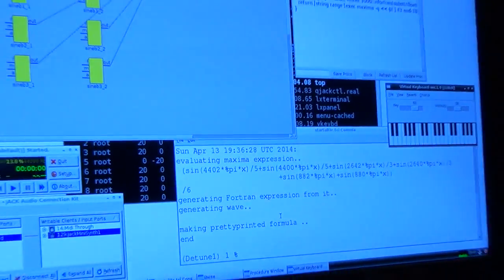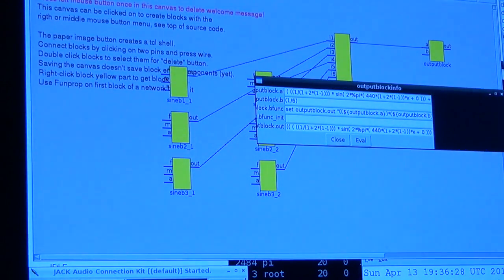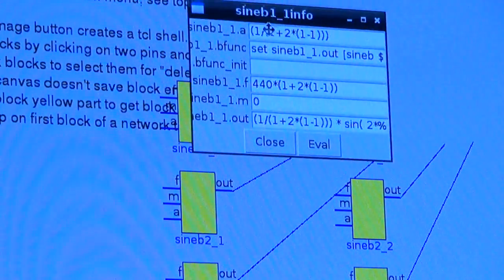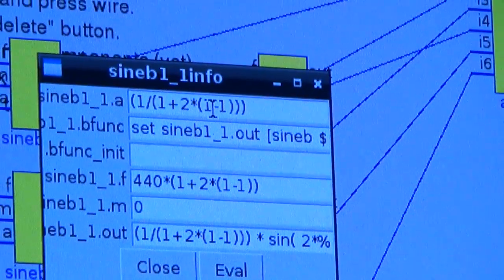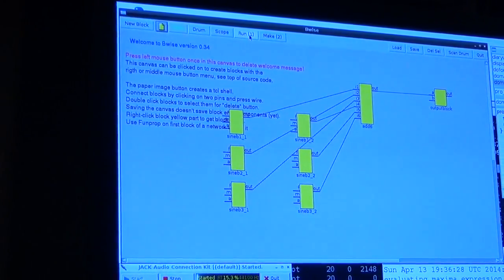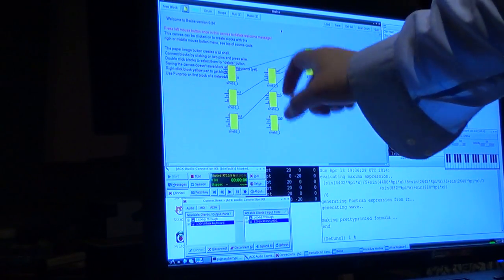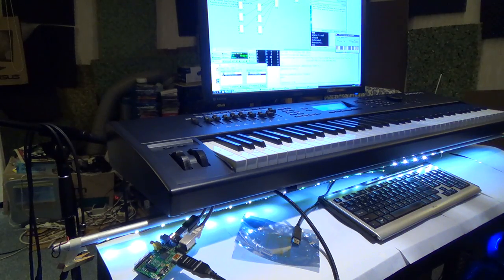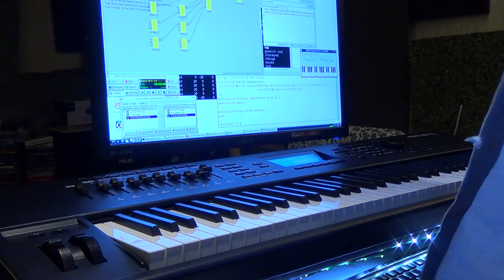raspbermath1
Running my Tcl/Tk based  BWise to create a mathematics based audio program, which "play" formulas having been put into double precision Fortran computations by the algebraic manipulation program Maxima. All this completely self-sufficient running on the Raspberry Pi computer board (costing $35).